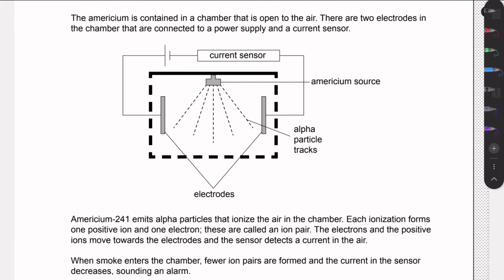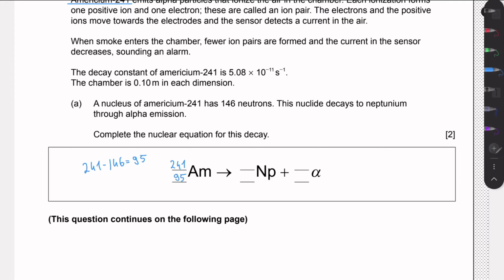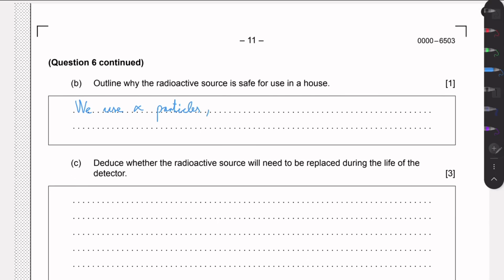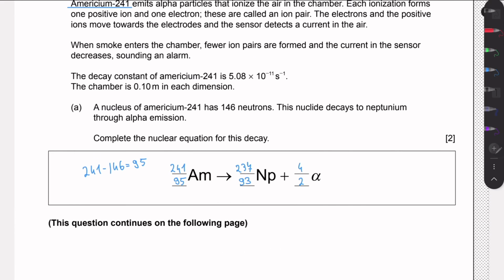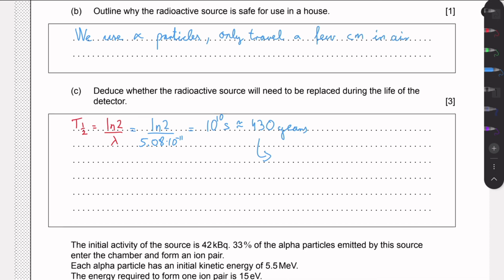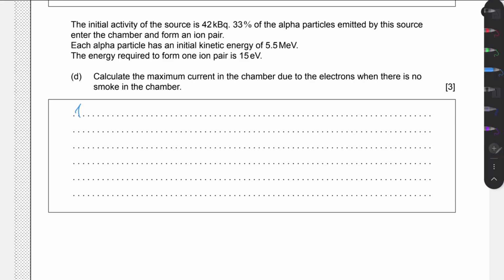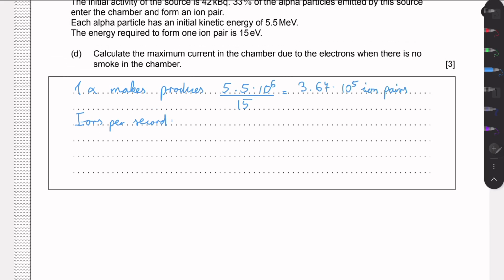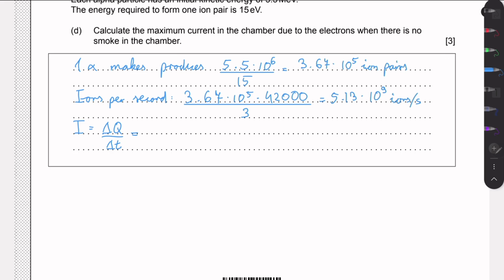IB Physics 2025 Specimen Paper 2 Q6 Radioa.Dec. ||A smoke detector uses the radioactive americium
A smoke detector uses the radioactive nuclide americium-241.

0:00 (a) Complete the nuclear equation for this decay.
1:40 (b) Outline why the radioactive source is safe for use in a house.
2:20 (c) Deduce whether the radioactive source will need to be replaced during the life of the detector
4:07 (d) Calculate the maximum current in the chamber due to the electrons when there is no smoke in the chamber.